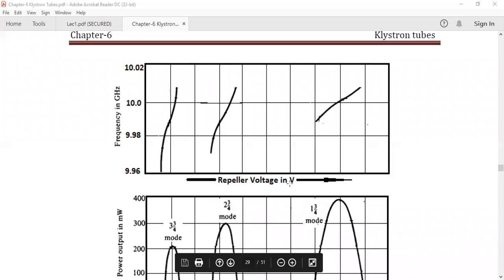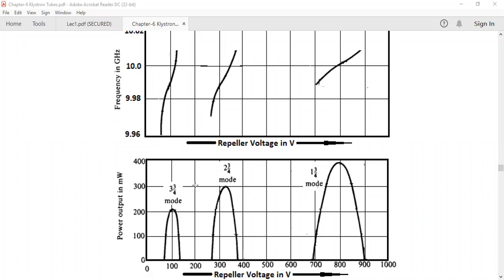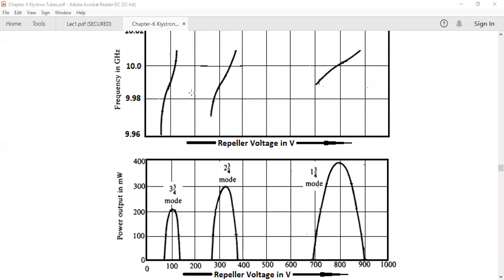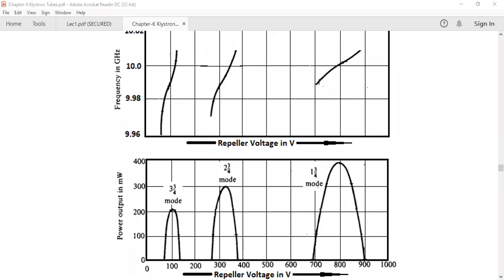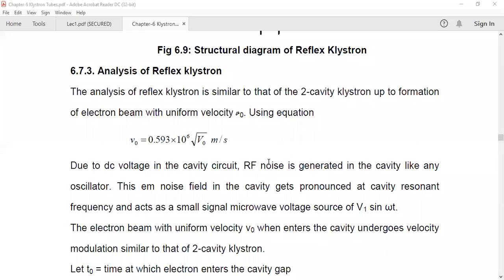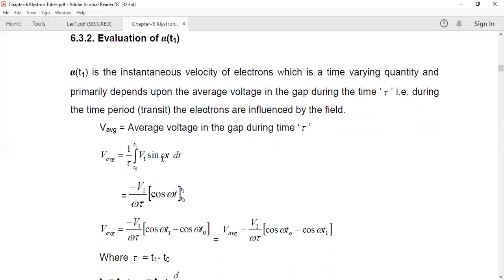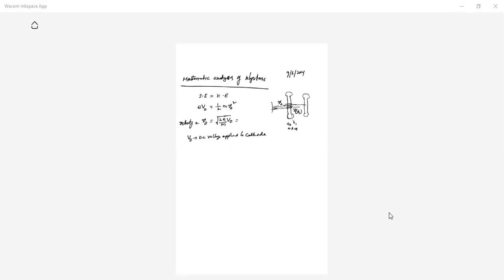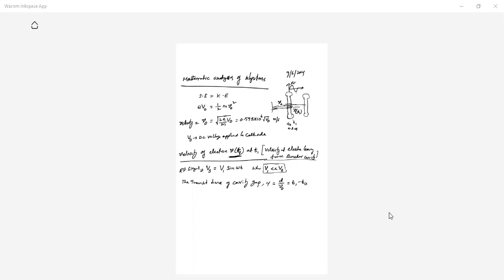Reflex Klystron part 2 and Mathematical analysis